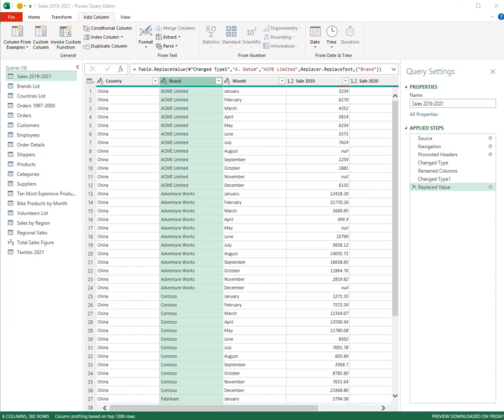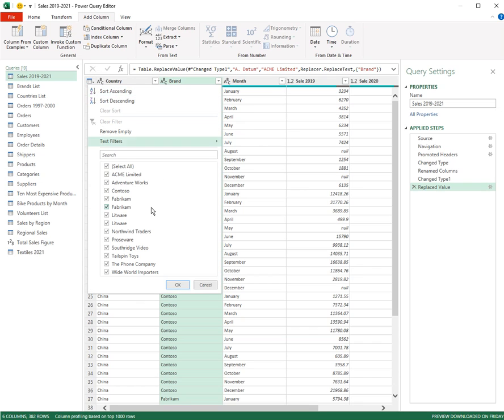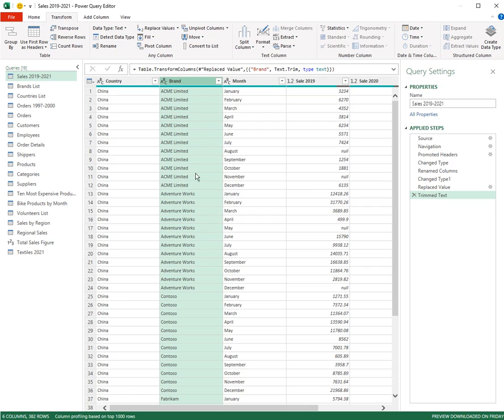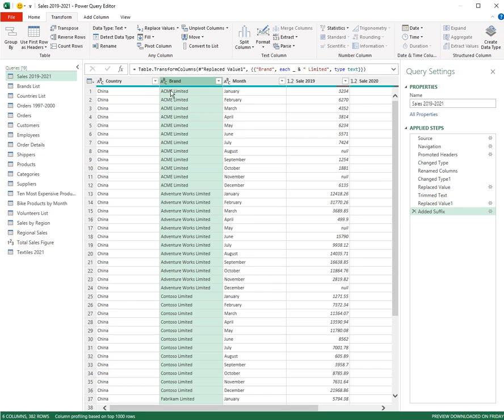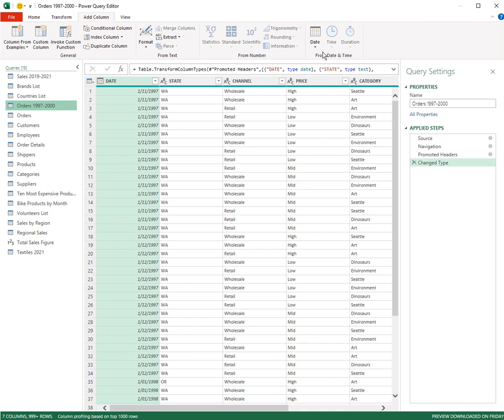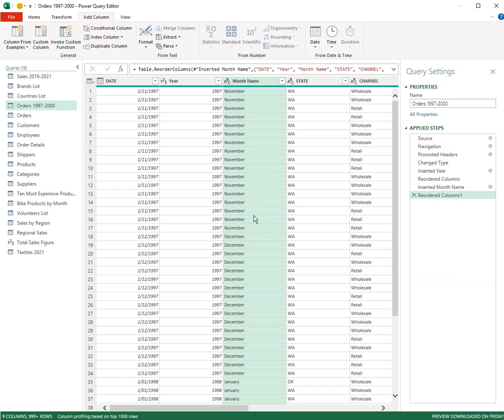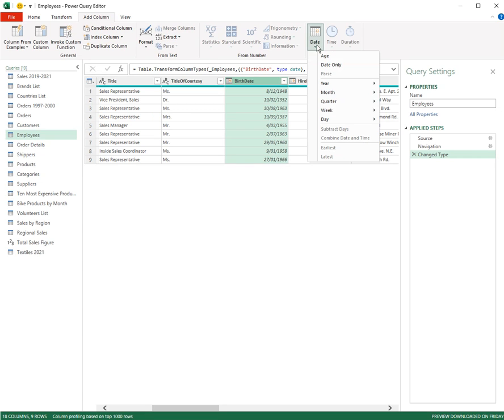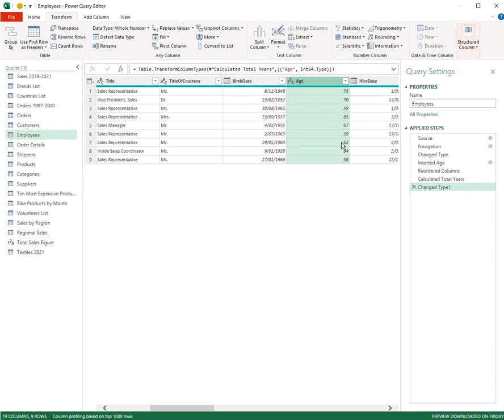Microsoft Excel and Power Query - Video 14 Transform or Add and Date Functions and Duration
There is one main difference between the buttons on the Add Column tab and the buttons on the Transform tab. When you apply the function via the Add Column tab, a new column is created, and your content appears in that new column. When you apply a function via the Transform tab, no new column will be created, instead, the values will be transformed in the current column. So, keep this in mind when working with these column functions.